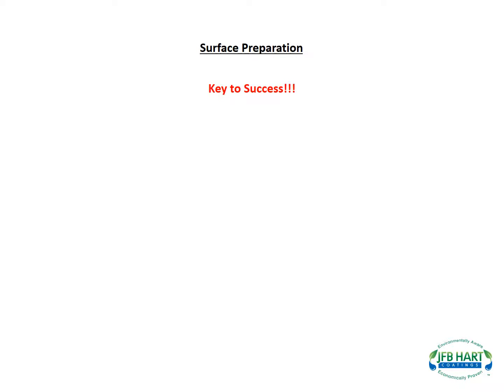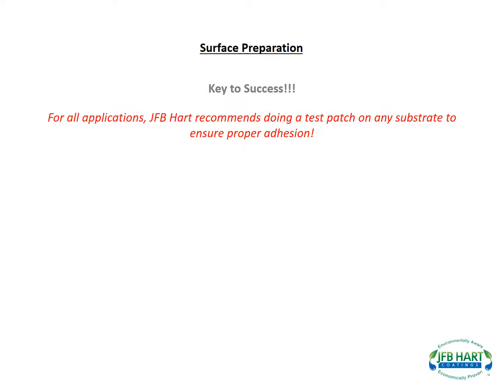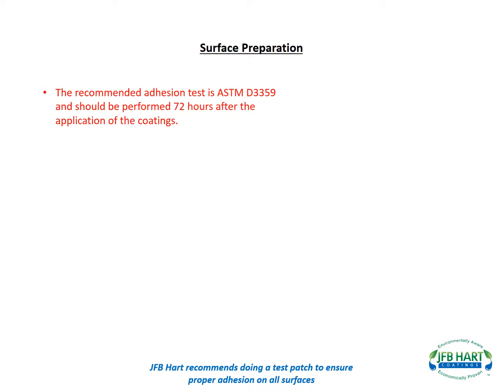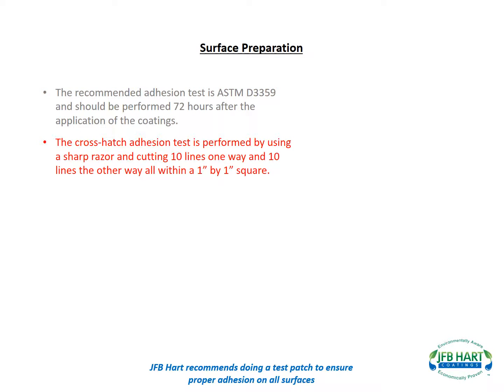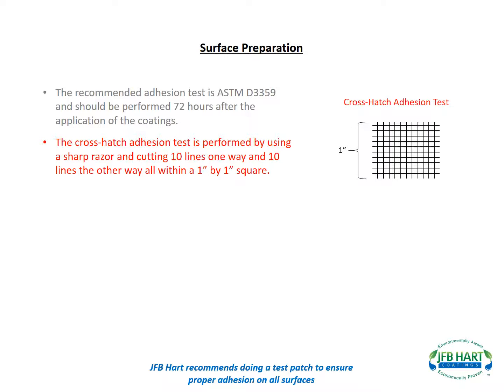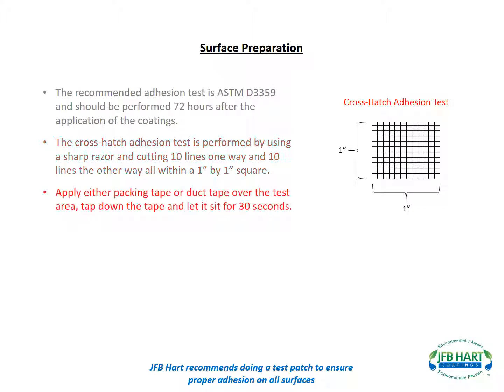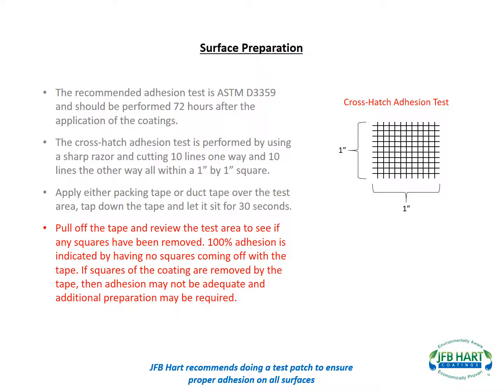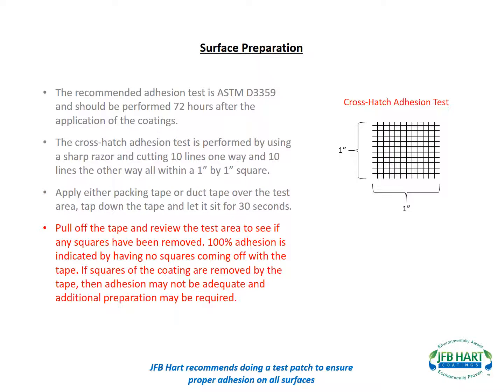Adhesion Test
How to perform an adhesion test.